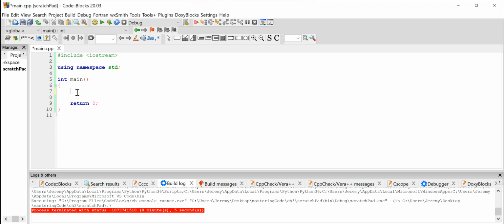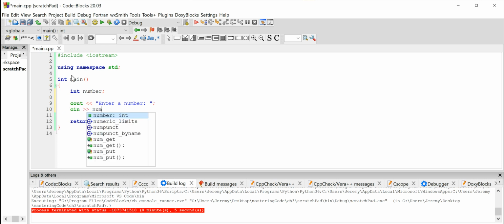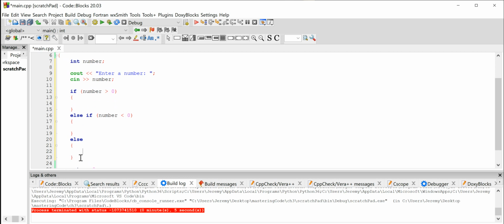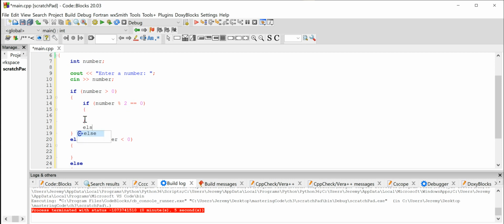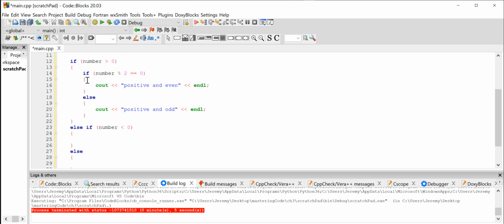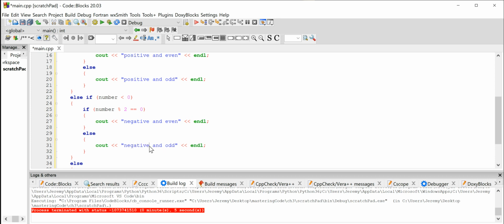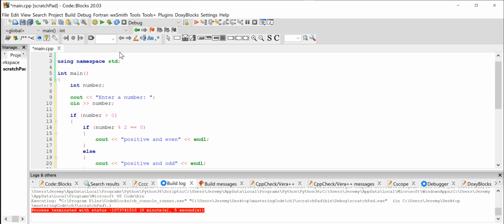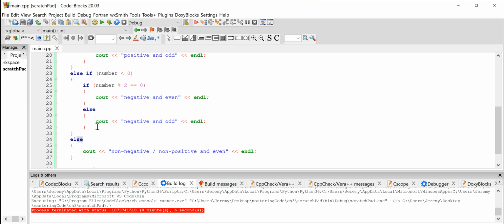Nested if Statements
Using if statements inside of if statements